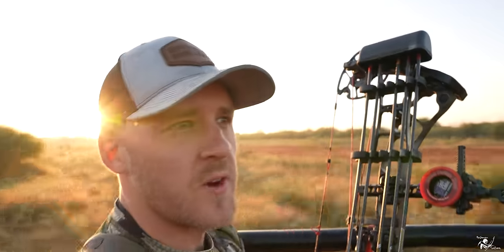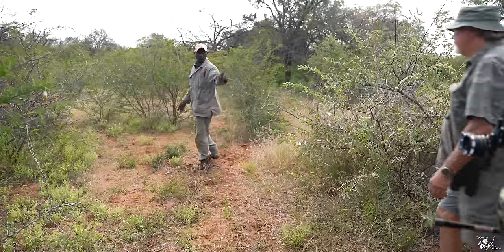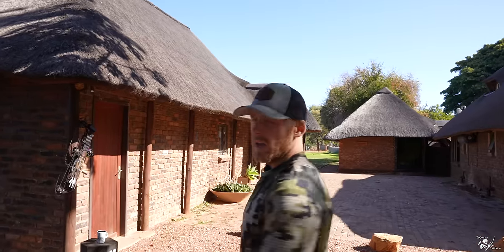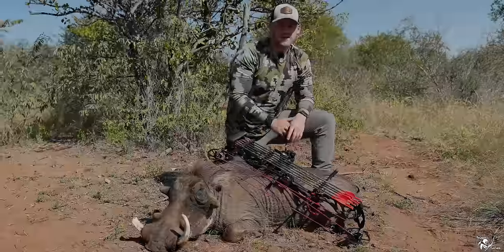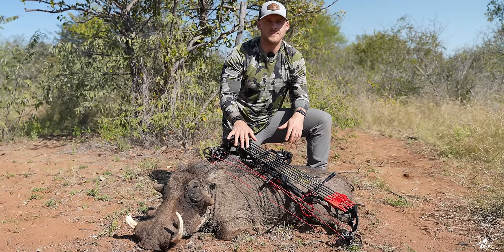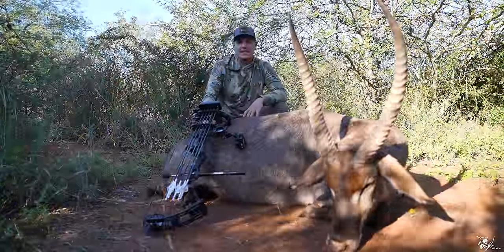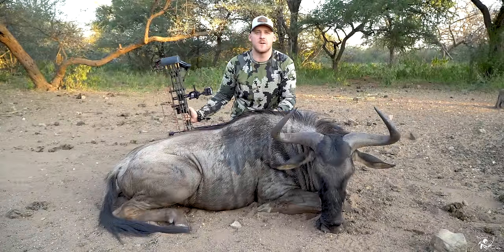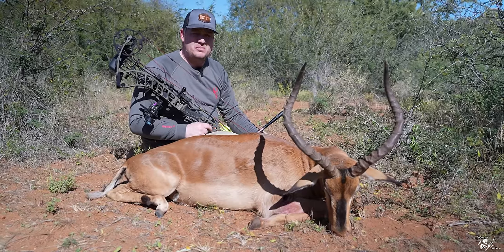Africa Bow Hunting 4K | EP. 2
My first trip down to South Africa to bow hunt was one I will never forget! Thank you to Bushmen Safaris for having us down there to film and hunt. Big shout out to Endless Archery for our complete archery set up.